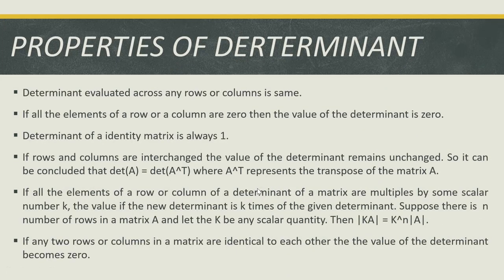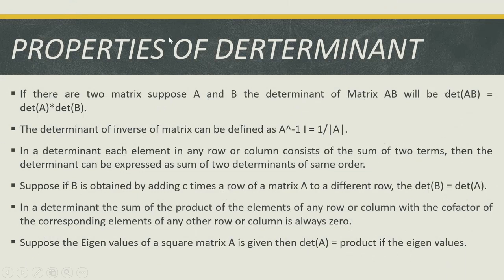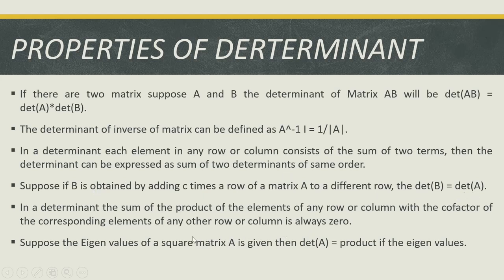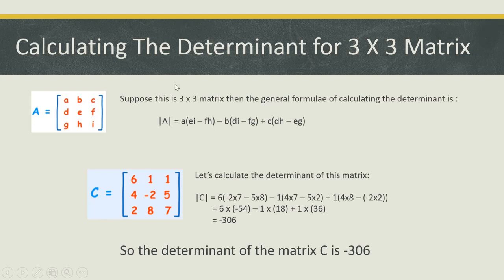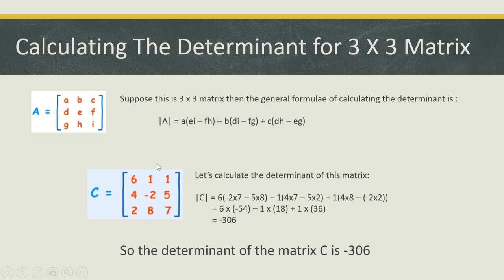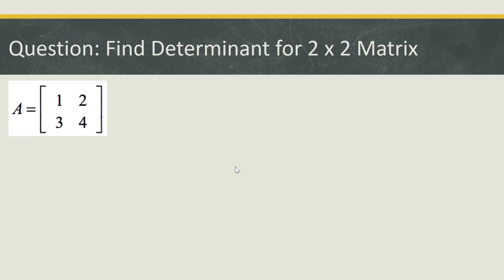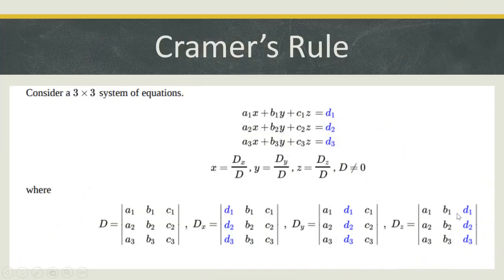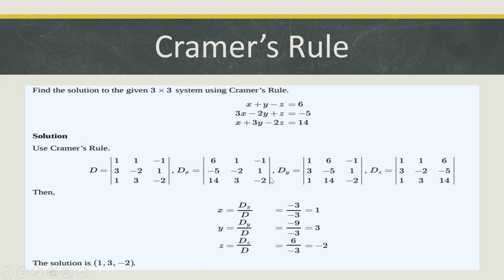Determinant of a Matrix by Darsh Kumar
This is a detailed video on determinant of a matrix, what is determinant, properties of determinant, application of determinant, how determinant is calculated for 2x2 matrix, 3x3 matrix, 4x4 and higher matrixes along with some examples. Cramer's Rule is also explained in the video.